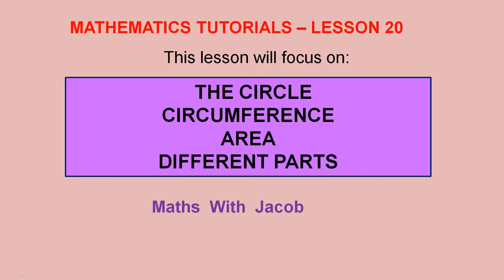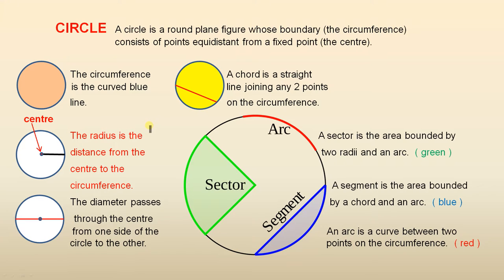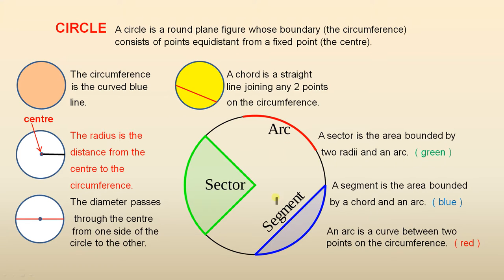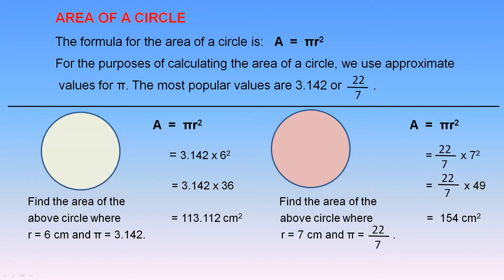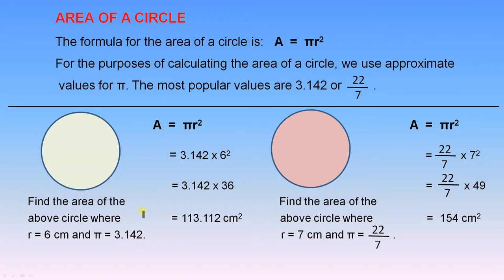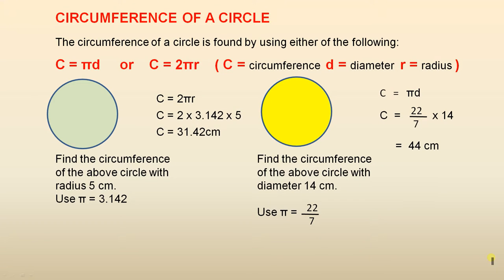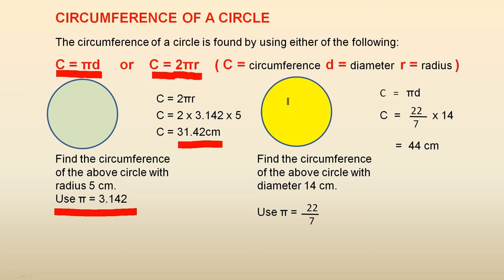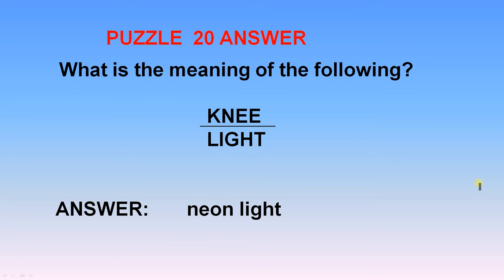Circle Area Circumference Different Parts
This video looks at the circle and some different parts. These parts are the radius, the circumference, the chord, the diameter, the sector, the segment and the arc. We also see how to calculate the area and circumference of a circle.